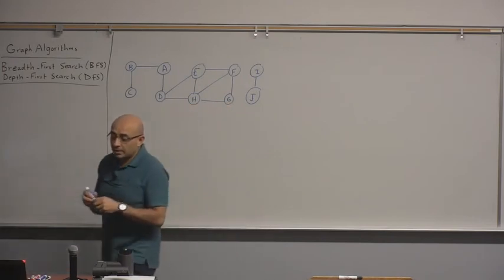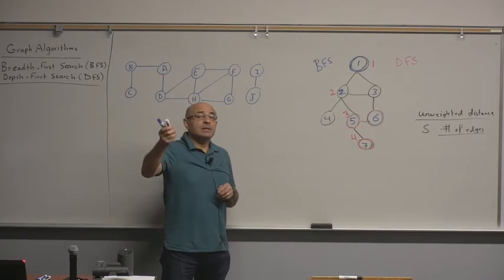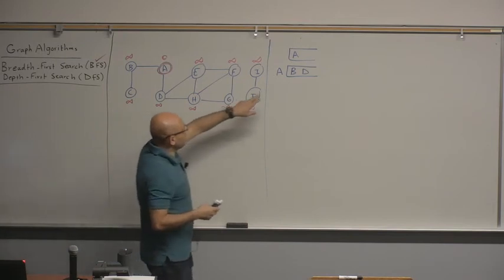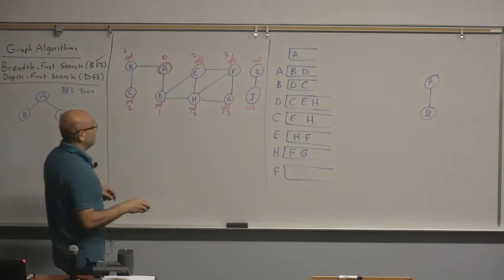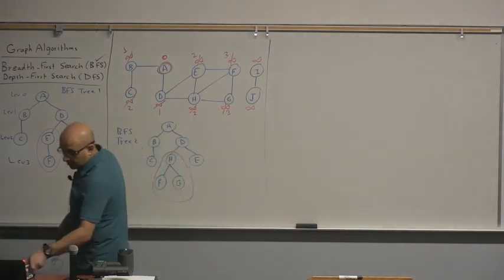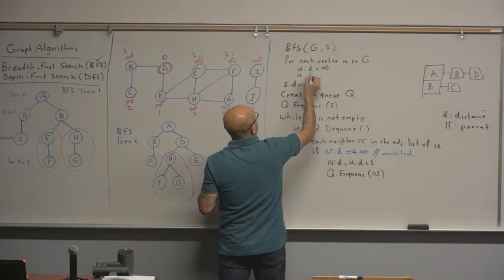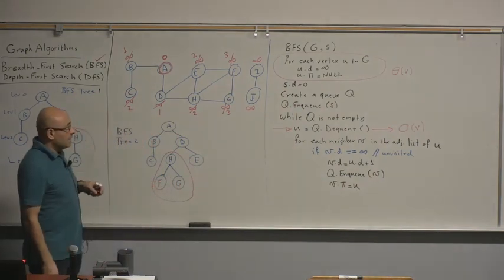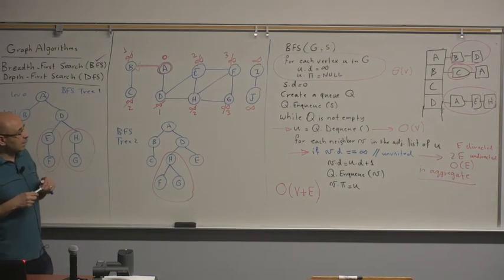Algorithms Lecture 24: Graph Algorithms, Breadth-First Search (BFS)